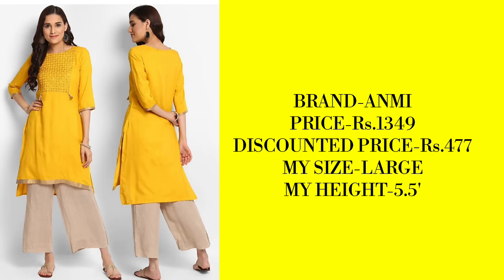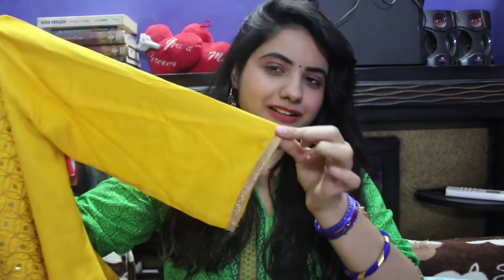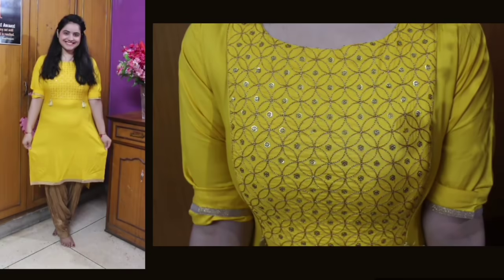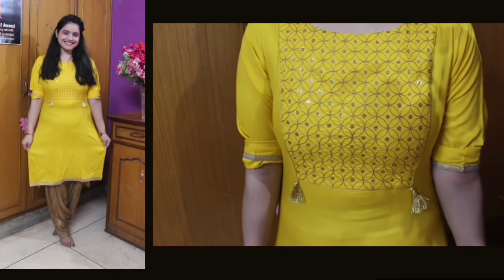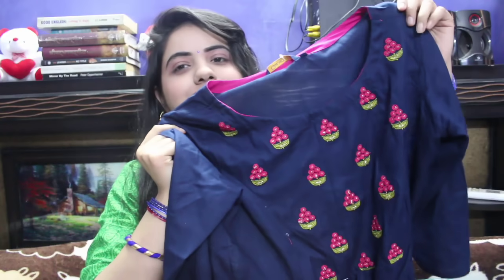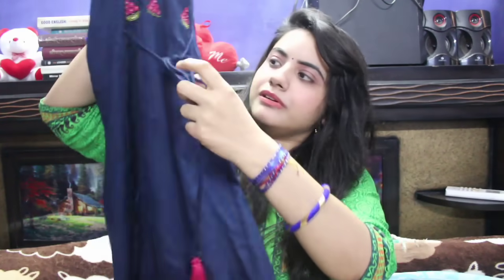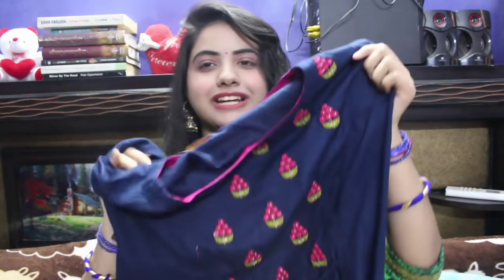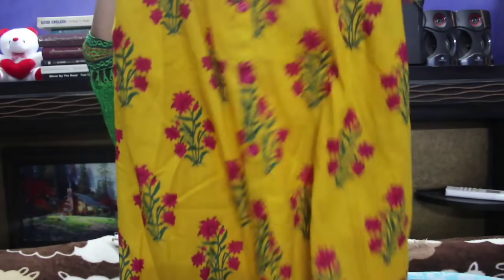FLIPKART KURTAS UNDER RS.500|FLIPKART KURTIS UNDER RS.500|FLIPKART KURTI HAUL|FLIPKART SUIT SET HAUL